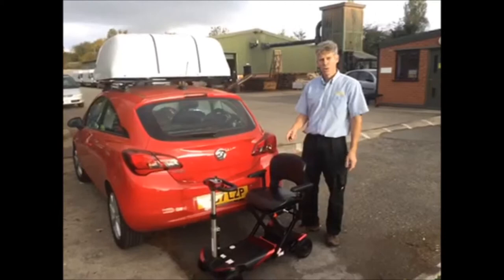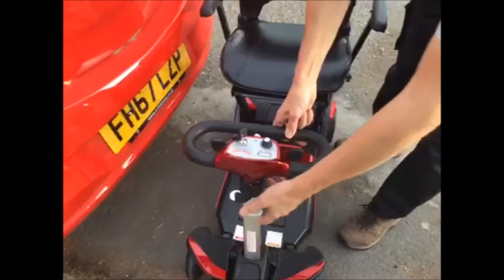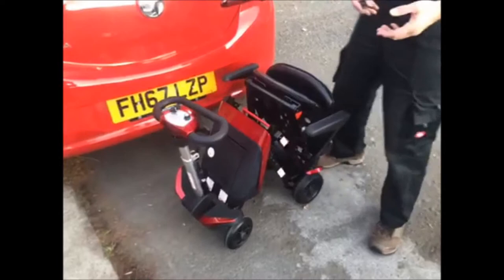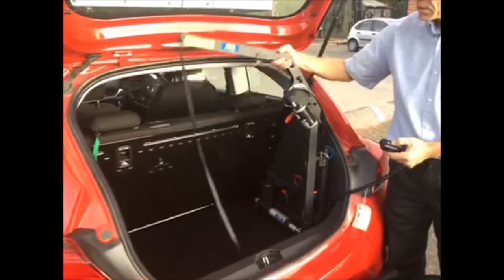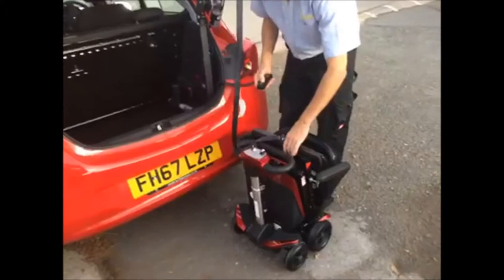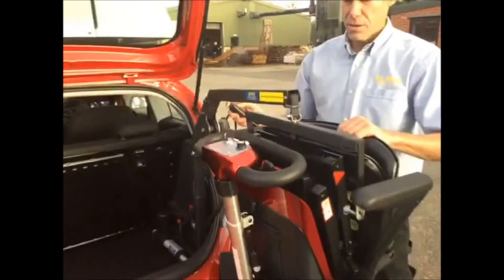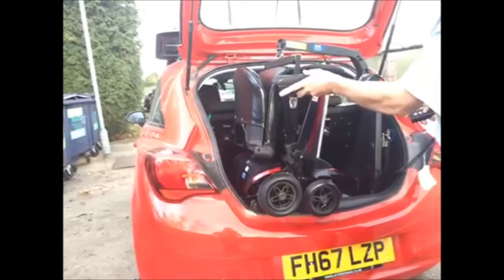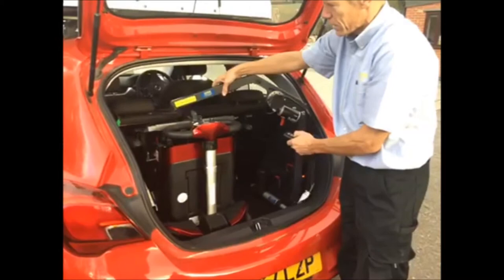Loading a Folding Scooter into a Vauxhall Corsa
This is a video to show how a small folding scooter can be lifted into a small hatchback like a Vauxhall Corsa using a hoist.

Here at Des Gosling Mobility we specialise in supplying and fitting hoists. We can also supply a range of small folding scooters such as the Monarch Smarti shown in this video.